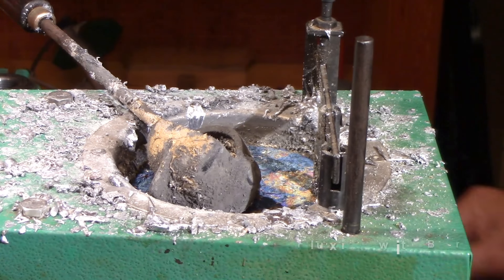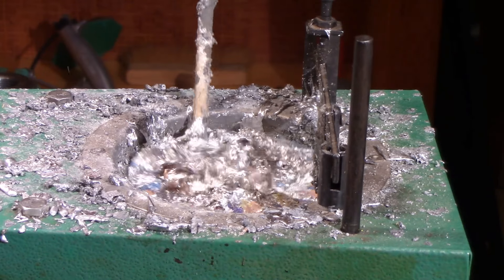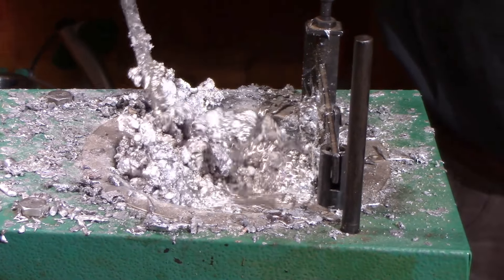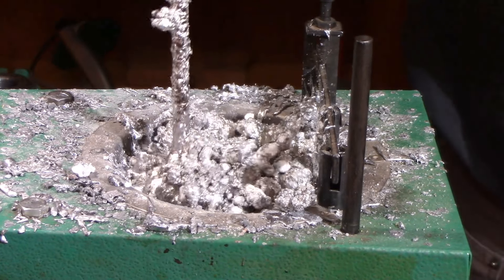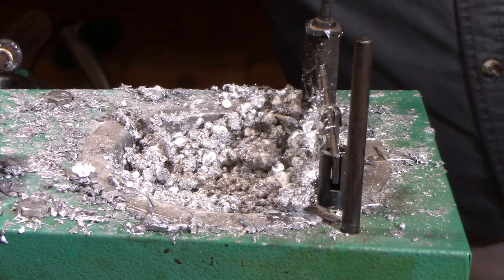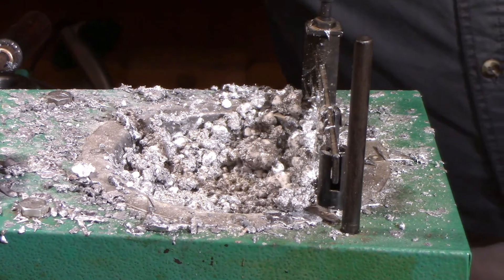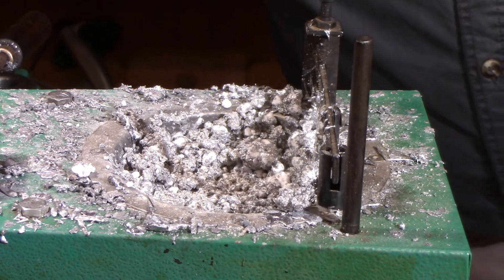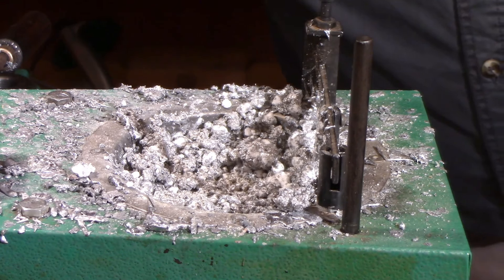Using Borax For Fluxing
I ran an experiment, comparing the use of "20 Mule Team Borax" against my usual "Marvelux" flux. The results were quite surprising!

If you've ever wondered about using simple borax, you may want to check this out.

For my video of fluxing under the same conditions using Marvelux, check my other video here, demonstrating its use.